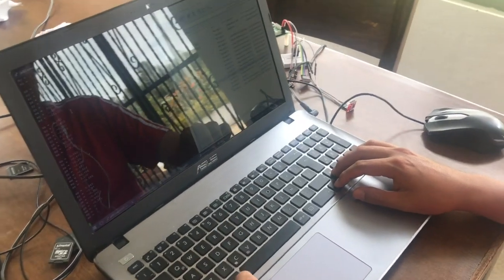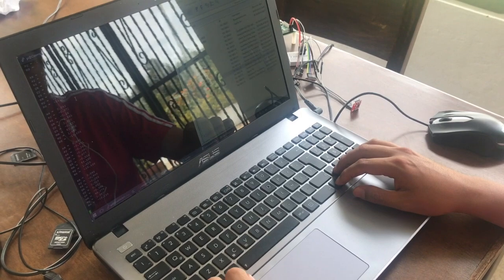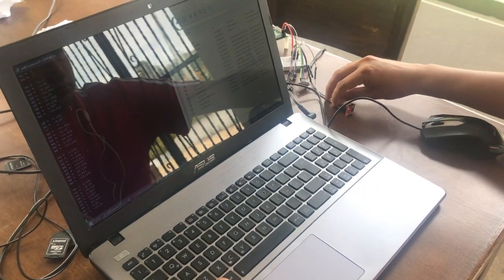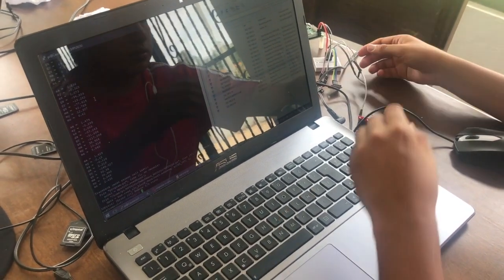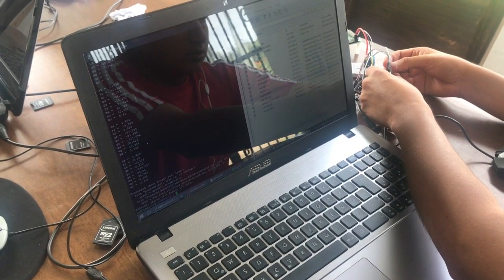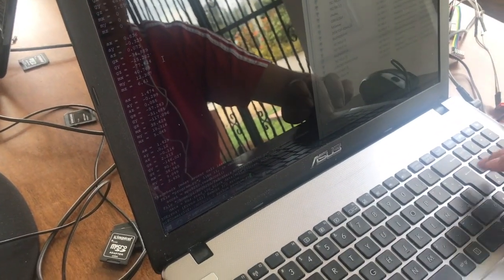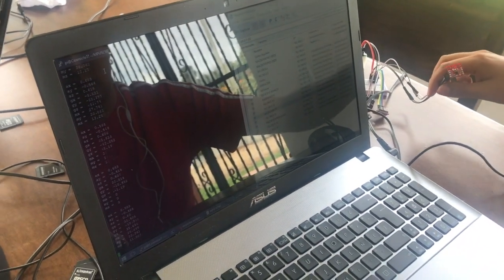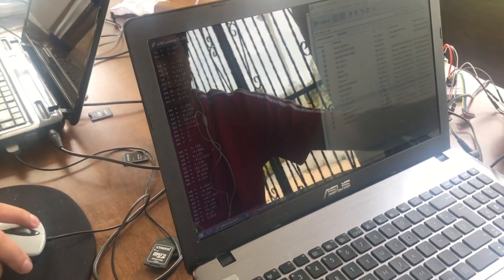Open source python program that reads sensor data from MPU9250 via EDEN Distributed Network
This is the first ever EDN (EDEN Distributed Network) submission. We posted a bounty requesting a Python program to transmit and translate sensor data from a MPU9250 accelerometer / gyroscope / magnetometer hybrid.

Distributed with MIT Open License